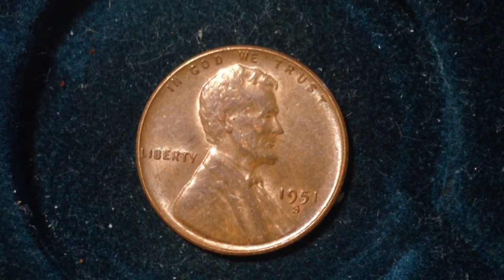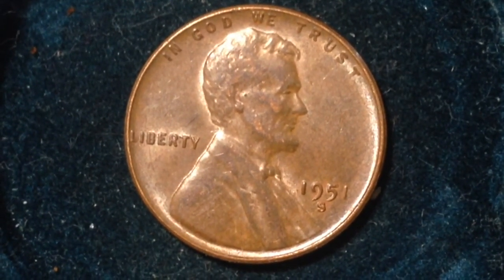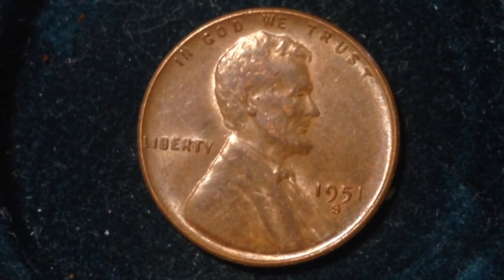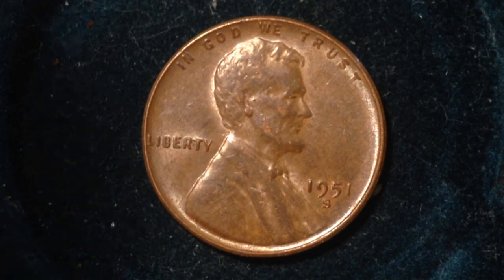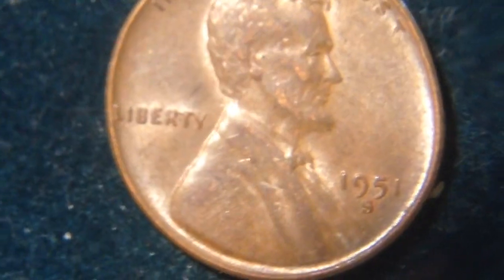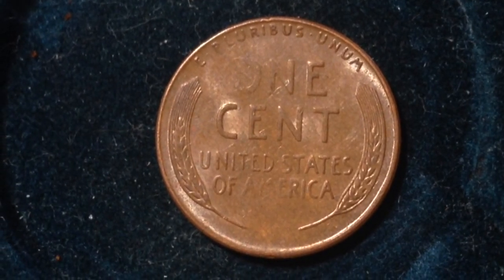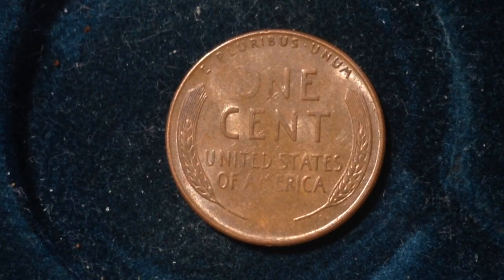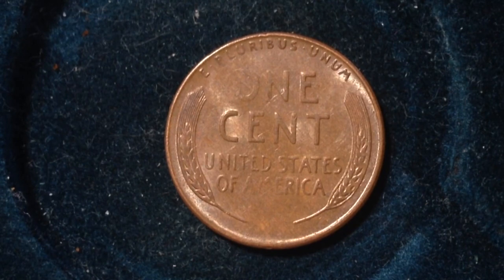1951 S Wheat Penny (Mintage 136 Million)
Type: Wheat Penny
Year: 1951
Mint Mark: S
Face Value: 0.01 USD
Total Produced: 136,010,000
Silver Content: 0%
Numismatic Value: 15 cents to $5.00
Value: As a rough estimate of this coins value you can assume this coin in average condition will be valued at somewhere around 15 cents, while one in certified mint state (MS+) condition could bring as much as $5 at auction. This price does not reference any standard coin grading scale. So when we say average, we mean in a similar condition to other coins issued in 1951, and mint state meaning it is certified MS+ by one of the top coin grading companies.